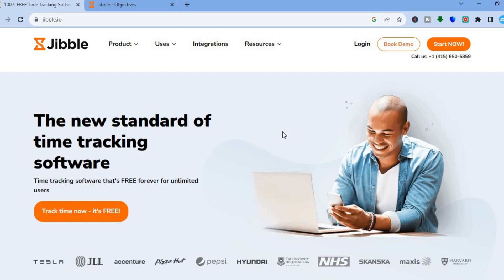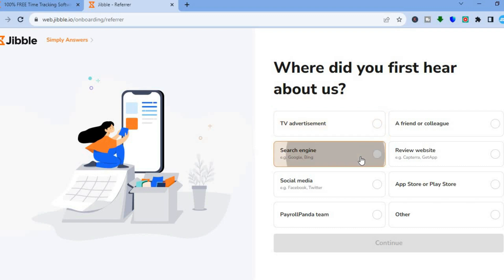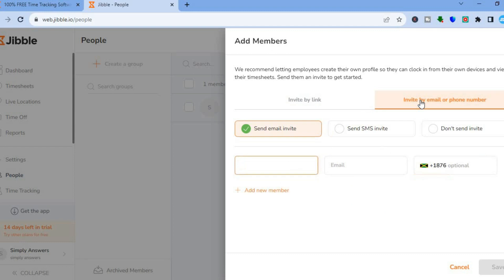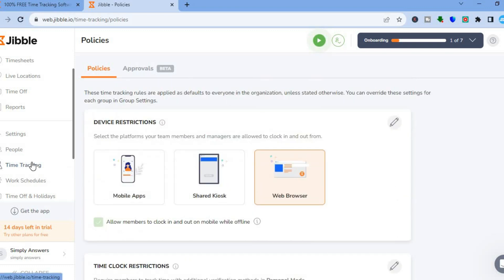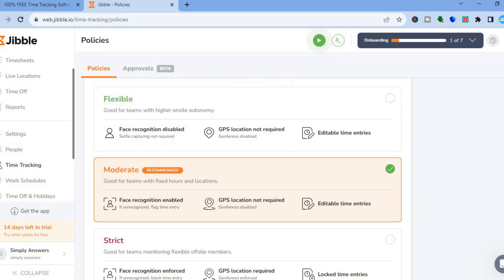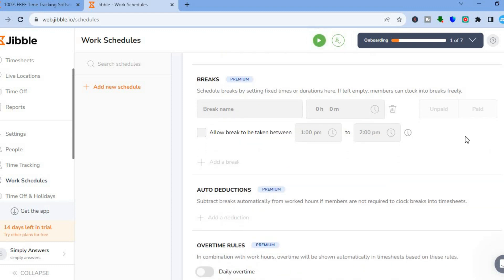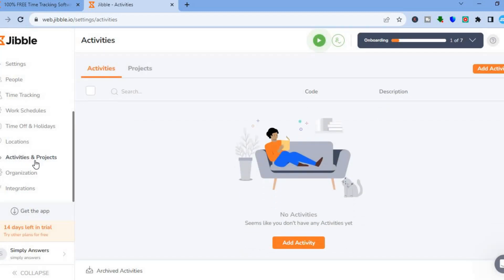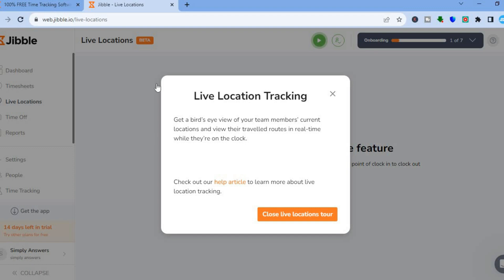HOW TO USE JIBBLE TIME TRACKER 2024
HOW TO USE JIBBLE TIME TRACKER